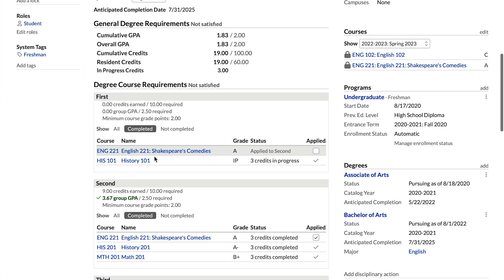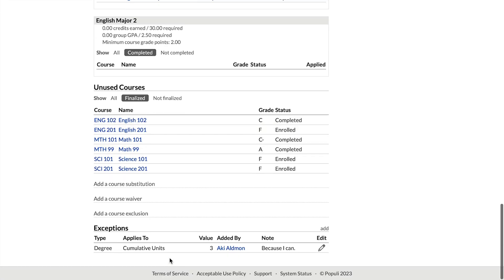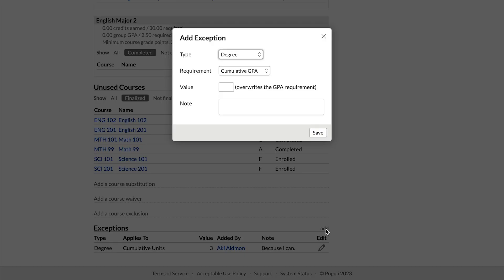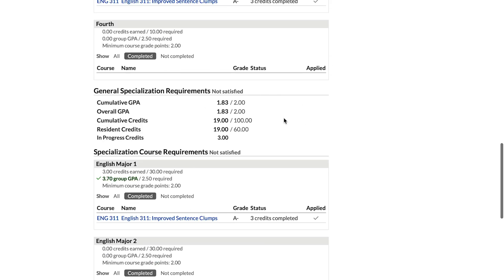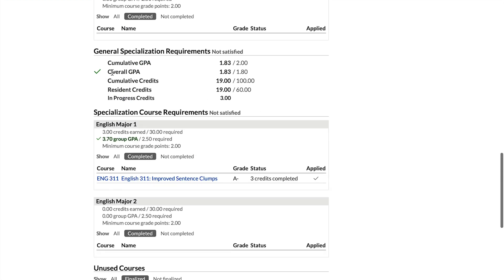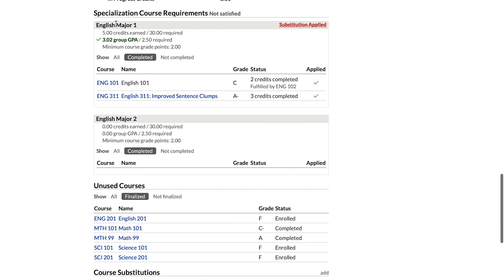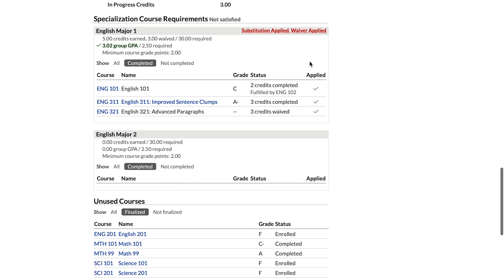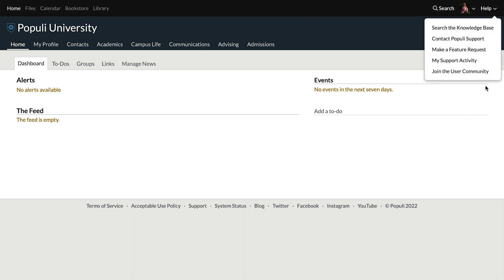Adjusting the Degree Audit: Exceptions, Substitutions, Waivers, and Exclusions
Josh spends some time tracing the pattern for making alterations to the Degree Audit using Substitutions, Waivers, Exclusions, and Exceptions. 🚨⬇️ Resources mentioned in video ⬇️🚨